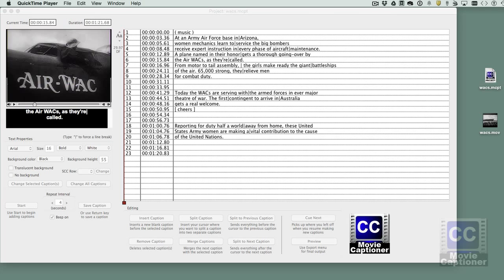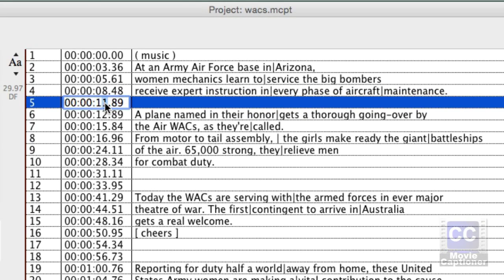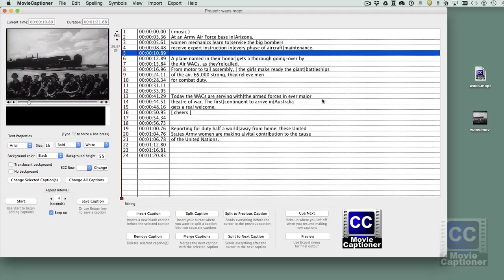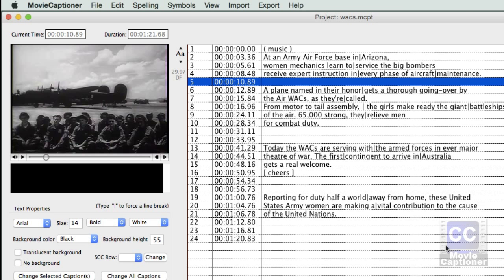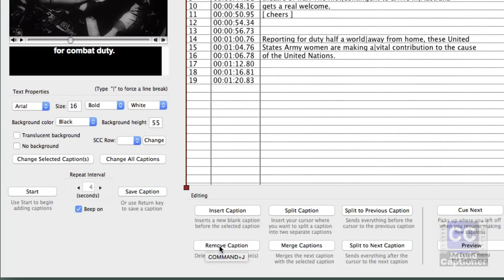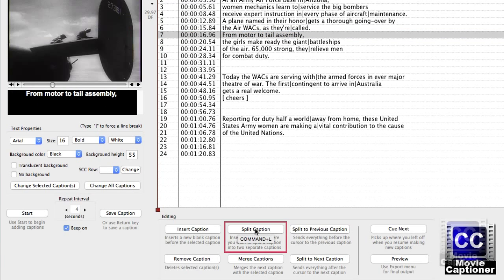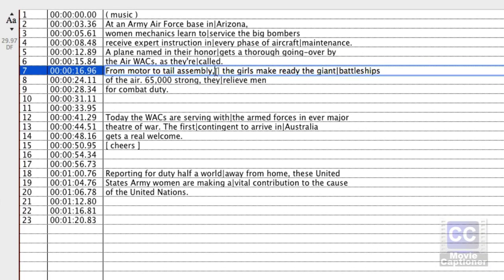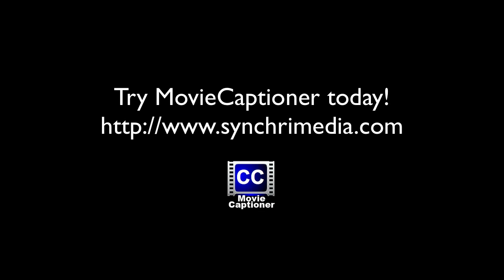Getting Started with MovieCaptioner - Editing Your Captions - Part 1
This video describes how to use the editing buttons at the bottom of the MovieCaptioner interface to give you more flexibility on how you want your captions to display.